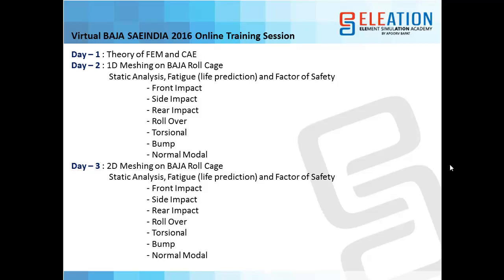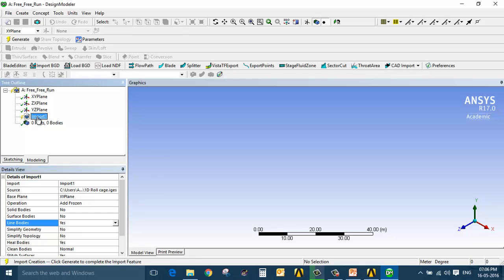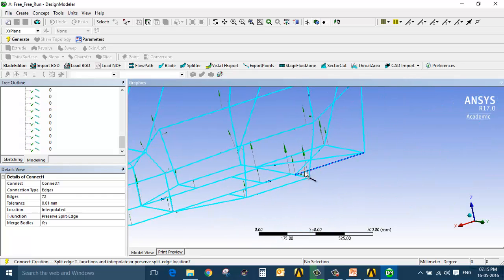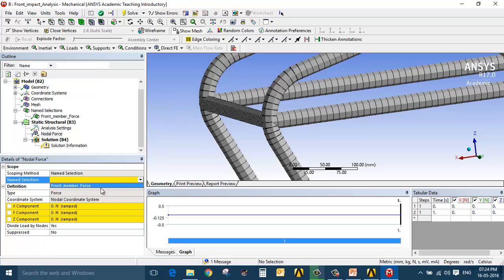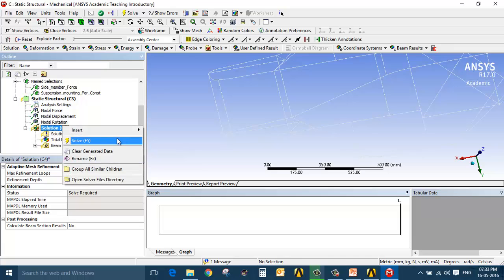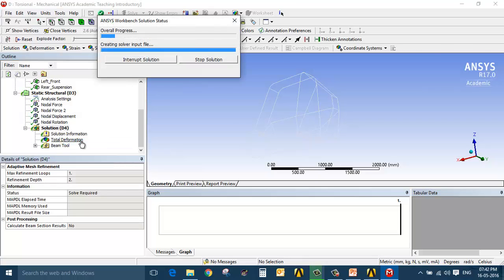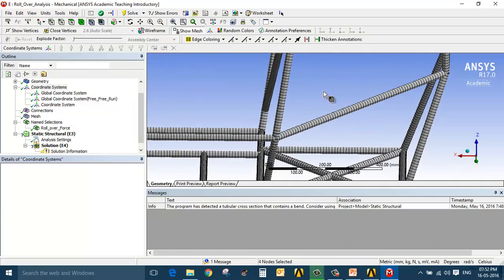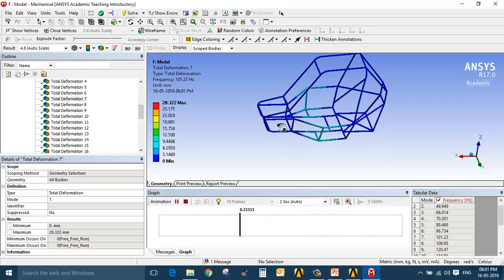SAEBAJA 2016 - Online Training Session : Day - 2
In this I have covered 1D Meshing and Roll Cage Static Analysis